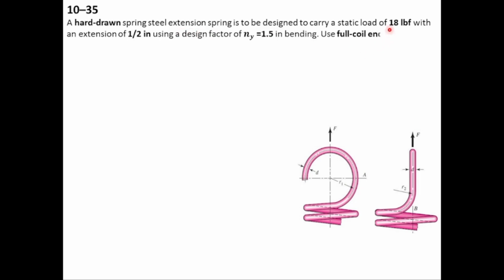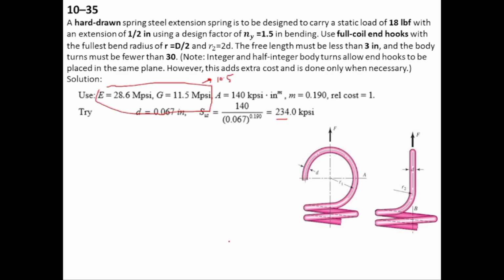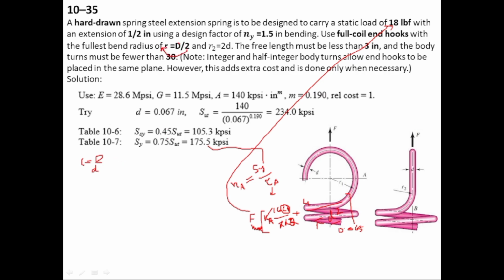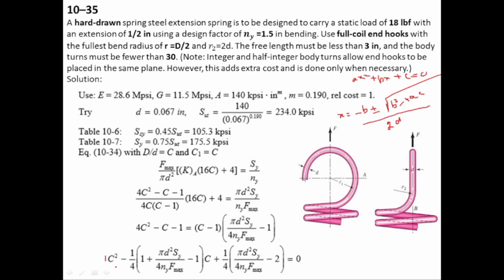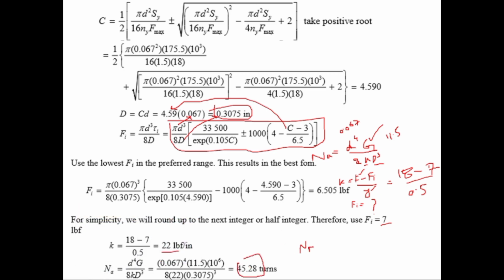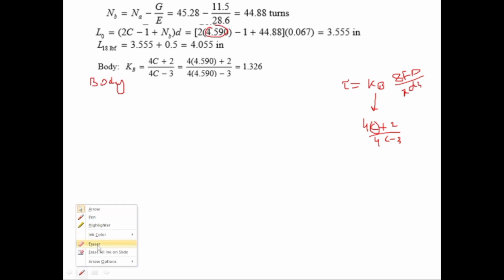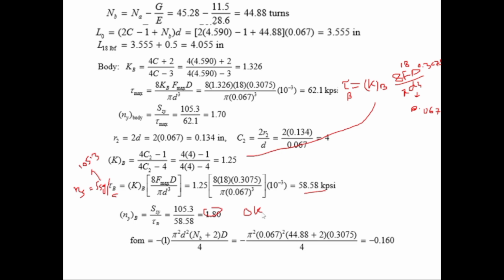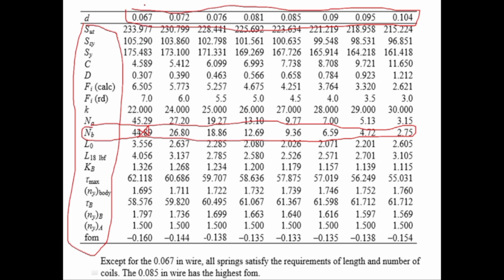problem 10-35 | How to design a helical extension spring | engg. mushtaq khan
In this video i am going to teach you about the topic:
i will solve problem 10.35 which is related to the design of helical extension spring.
The problem is:
10–35
 A hard-drawn spring steel extension spring is to be designed to carry a static load of 18 lbf with an extension of 1/2 in using a design factor of ny=1.5 in bending. Use full-coil end hooks with the fullest bend radius of r=D/2 and r2 5 2d. The free length must be less than 3 in and the body turns must be fewer than 30. (Note: Integer and half-integer body turns allow end hooks to be placed in the same plane. However, this adds extra cost and is done only when necessary.).